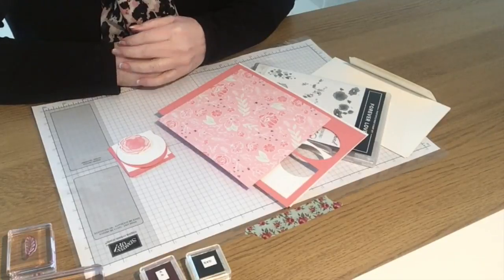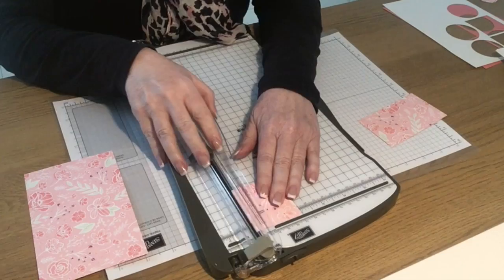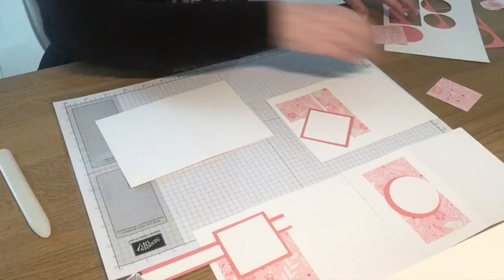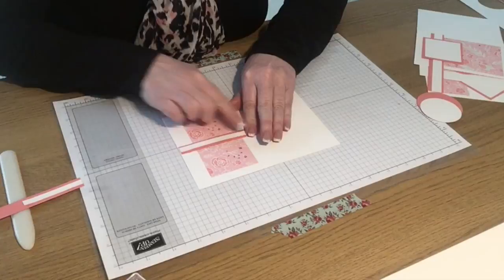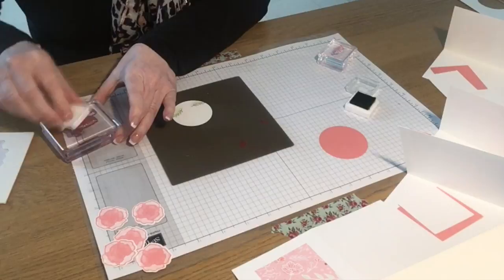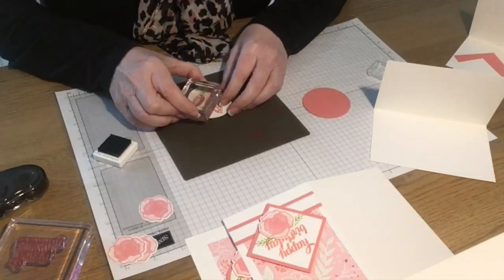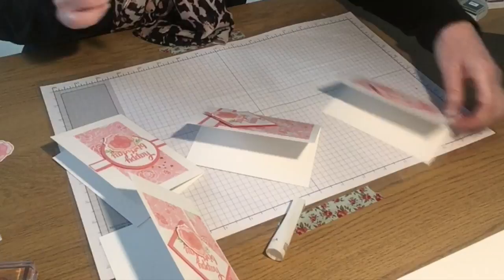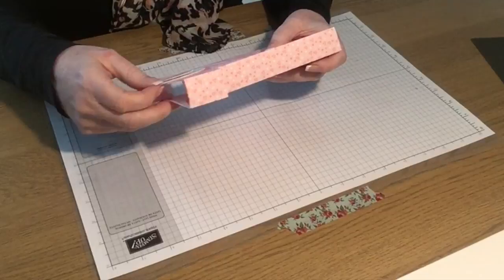Stampin Up All My Love 6x6 1 Sheet Wonder Card Gift Set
6x6 1 Sheet Wonder, using Stampin Up forever lovely stamp set and some simple die cut shapes.

Supplies
• All My Love 12" X 12" (30.5 X 30.5 Cm) Designer Series Paper [148576] £10.25